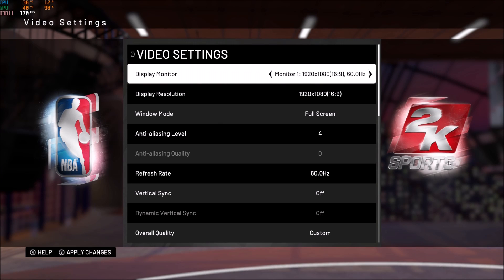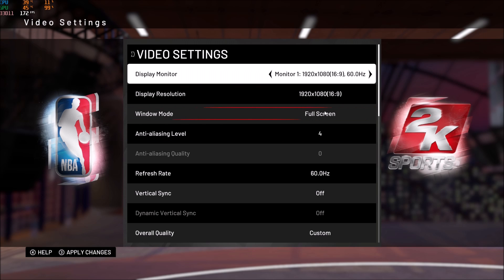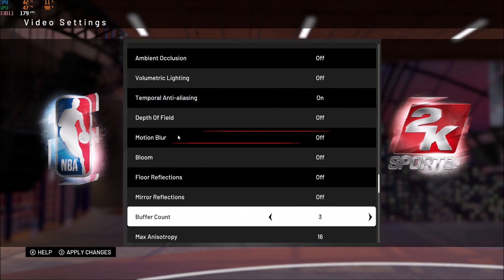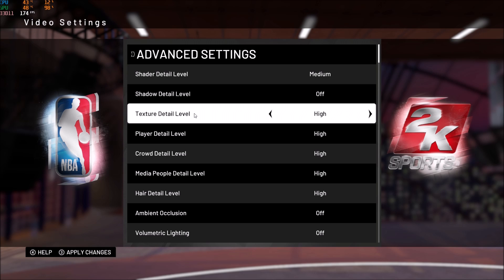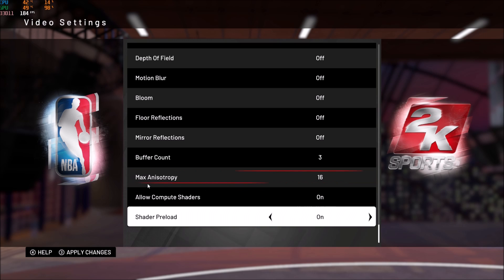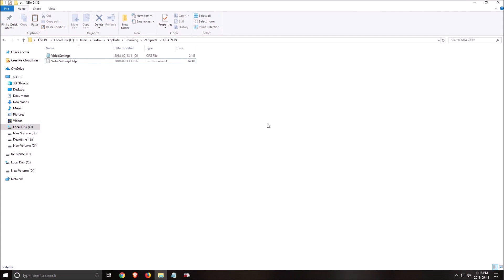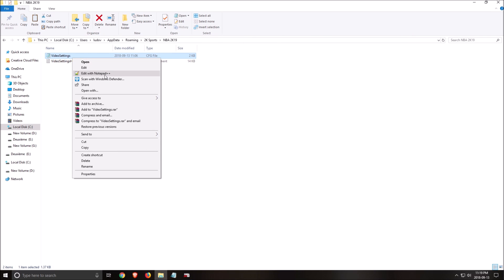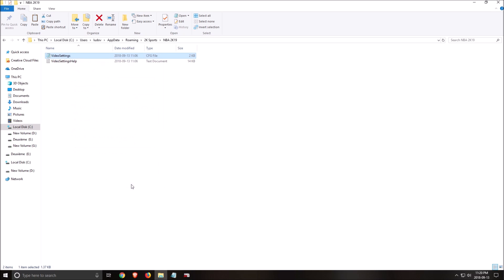NBA 2K19 - How to BOOST FPS and performance on any PC!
This is a simple tutorial on how to improve your FPS on NBA 2K19. This guide will help your to optimize your game.
This tutorial will give you a performance and boost fps in NBA 2K19.

improve fps NBA 2K19 + fps fix NBA 2K19
My Configuration:

CPU: I7 4790K OC 4.8ghz
GPU: Nvidia EVGA 1070 SC Gaming 8 gig
Ram: 16 GIG DDR3
Headset: Hyper X Cloud 2
Headphone: Sennheiser HD 598 Special Edition
Microphone: Blue Yeti
Keyboard: HyperX Alloy FPS Pro Tenkeyless
Mouse: Logitech G305
Mousepad: Corsair Vengeance MM200 Wide edition
Camera: Logitech C920